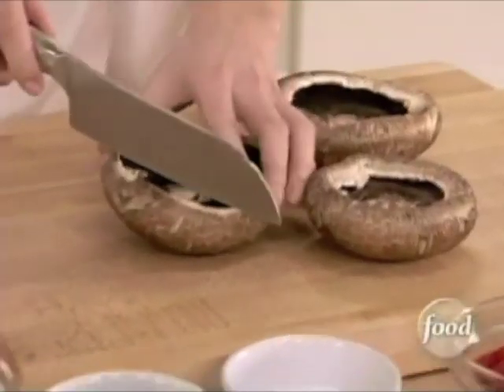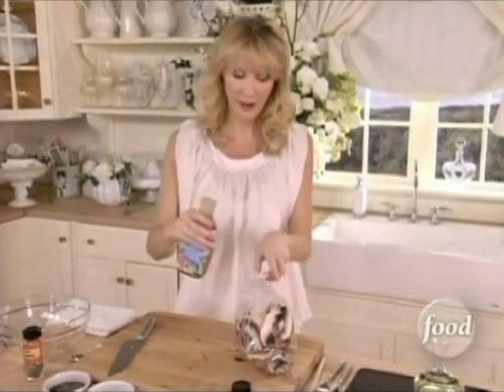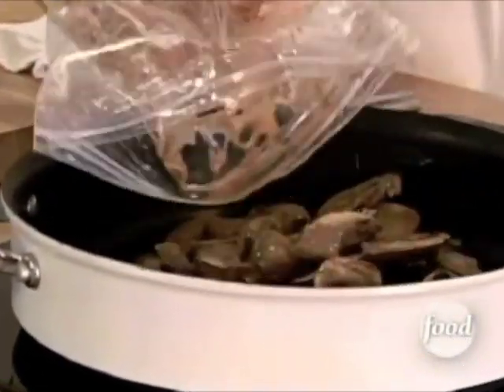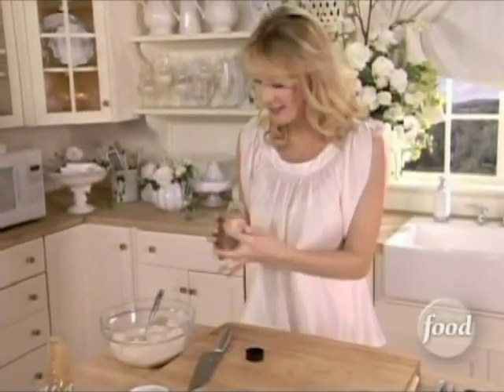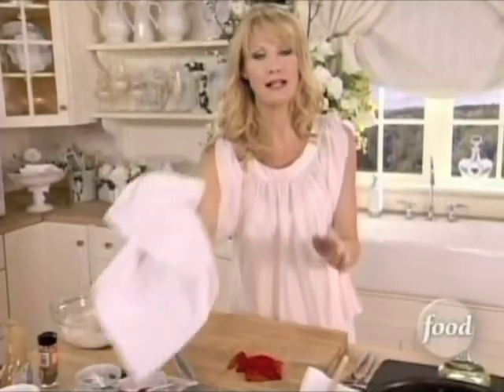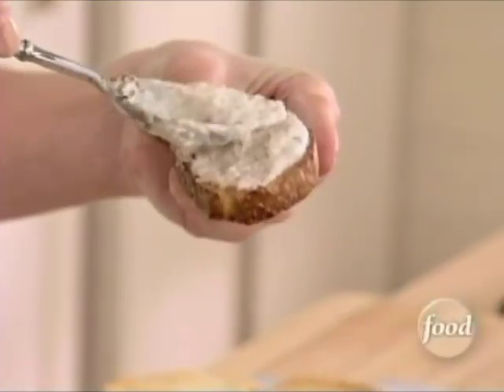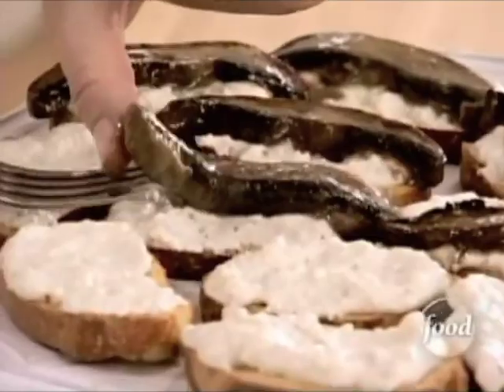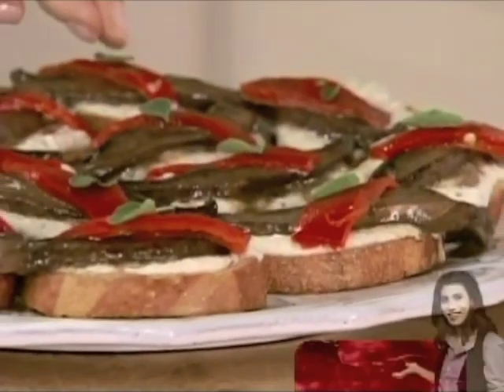Sandra Lee - Roasted Portobello Crostini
Originally aired as part of the "Wedding Bells" episode (Episode SH1104H) on the Food Network, May 3rd, 2008.

Ingredients:

	•	3 large portobello mushrooms caps
	•	3/4 cup light roasted garlic balsamic salad dressing, plus 2 tablespoons divided
	•	2 tablespoons olive oil
	•	1 cup lowfat ricotta
	•	2 teaspoons Italian seasoning (recommended: McCormick)
	•	Salt and freshly ground black pepper
	•	1 (16-ounce) bag store-bought crostini
	•	1/2 cup roasted red bell pepper, cut into 1/2-inch wide strips
	•	Fresh oregano leaves, for garnish

Directions:

Lightly wipe the caps clean with a paper towel. Cut into 1/2-inch slices, place in a large zip-top bag and add 3/4 cup of balsamic dressing. Squeeze air from bag and seal. Lightly massage the mushrooms to ensure they are all evenly coated. Marinate in refrigerator for 1 to 2 hours.
Heat olive oil in a large saute pan over medium high heat. Add the marinated mushrooms and saute for about 6 to 8 minutes until tender.
Meanwhile in a small bowl, stir together ricotta, 2 tablespoons balsamic dressing, and Italian seasoning; season with salt and pepper and set aside.
Spread crostini with the ricotta mixture. Top each crostini with a portobello slice and cross with a red pepper strip. Garnish with oregano leaf.